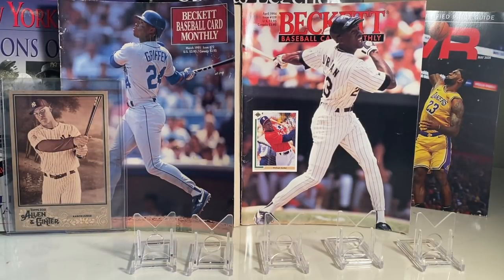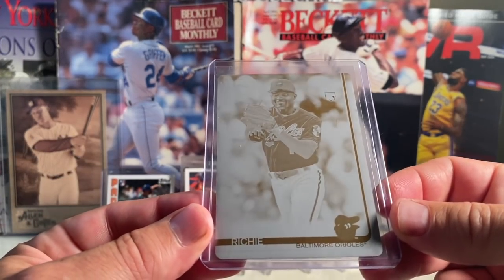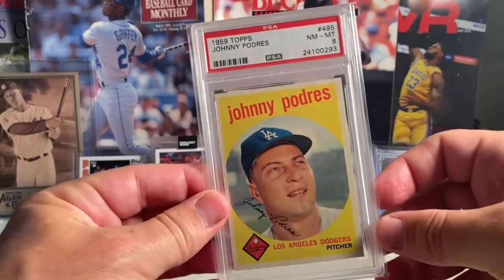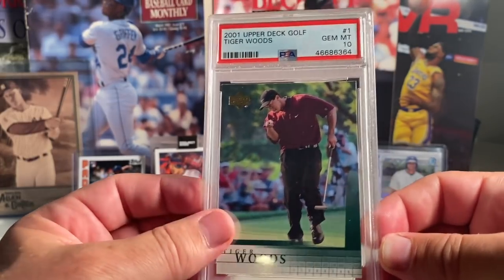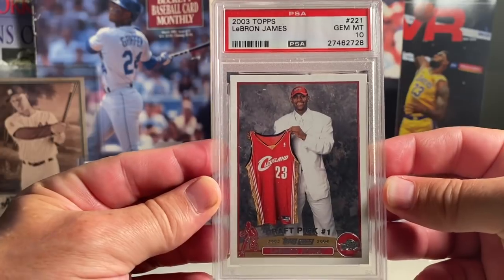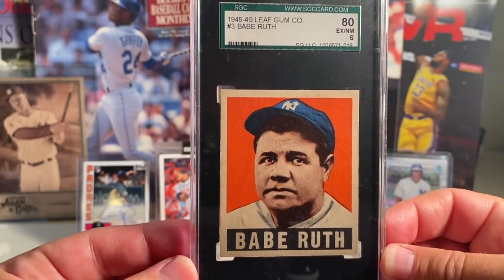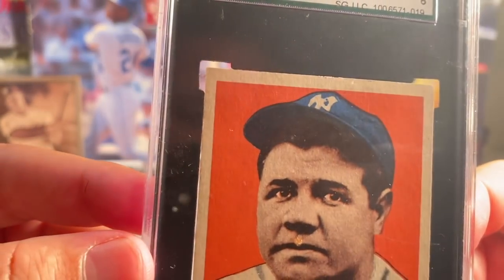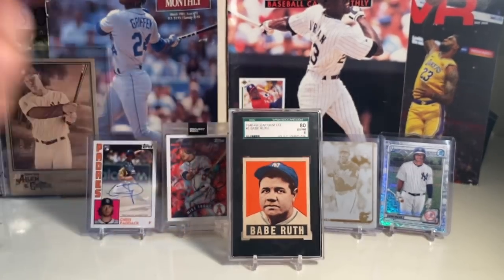Top 20 Baseball Card Pickups for 2020 (Mid-Year Review)! New #1 Card! Babe Ruth!!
The Year of the GOAT!   I just added a monster GOAT card to the collection!  I figured I would do an updated Top 20 for 2020 since we are about midway through the year.

Ronald Acuna, Derek Jeter, Lebron James, Tom Brady, Babe Ruth,. and Richie Martin!